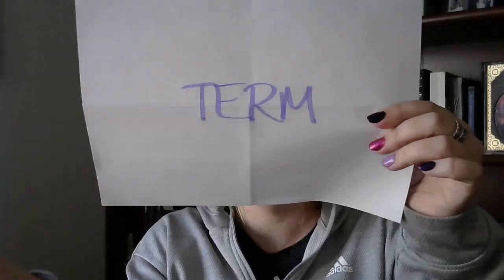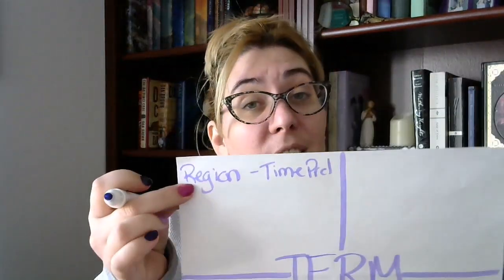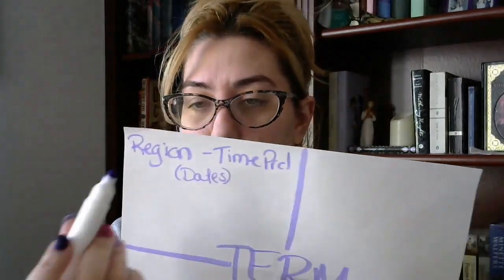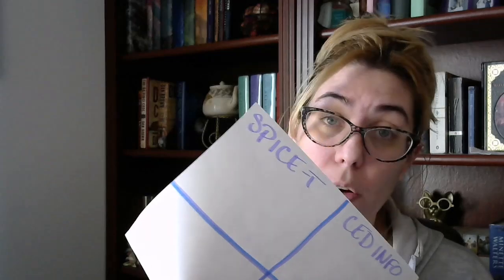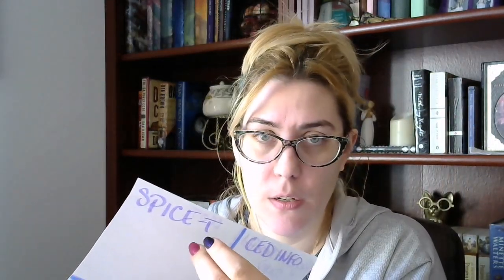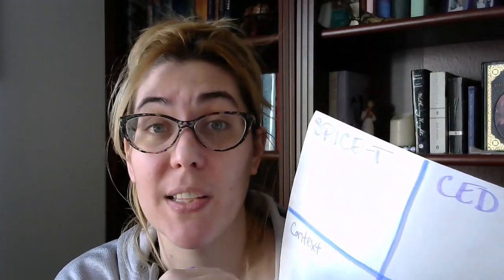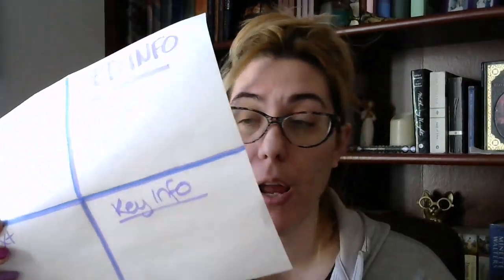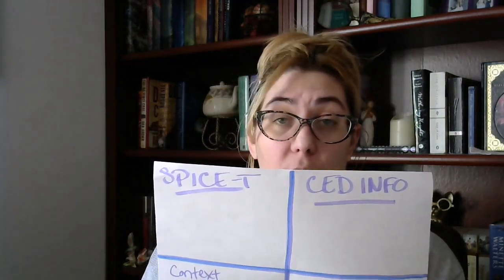Taking Notes in AP History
Are you tired of conventional note-taking methods? In this video, I introduce an innovative approach that utilizes the Course Exam Description to craft detailed flashcards. This technique not only enhances your understanding but also makes your notes more engaging and flexible compared to traditional styles like Cornell or outlines. Tune in to learn how to revolutionize your study habits!